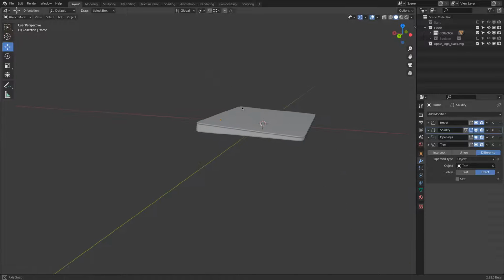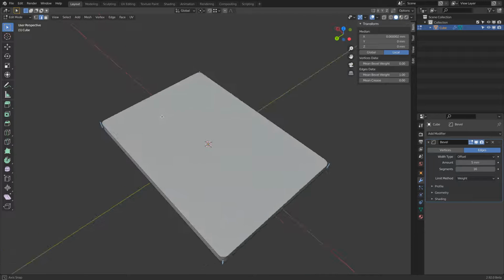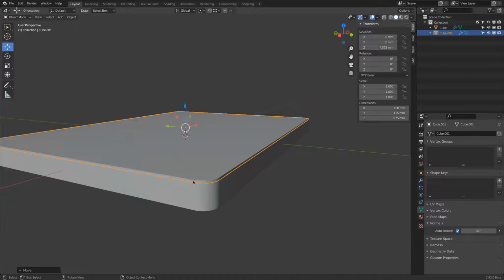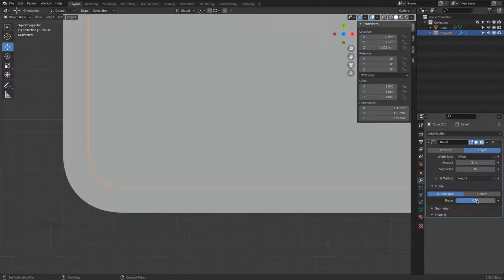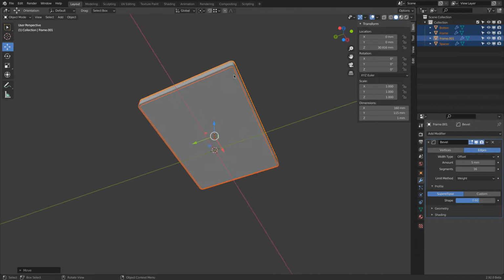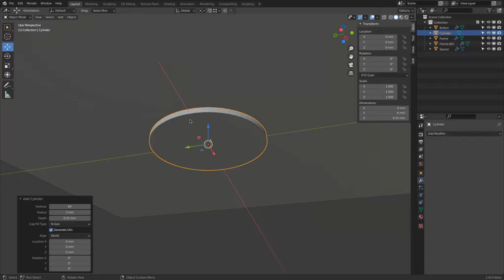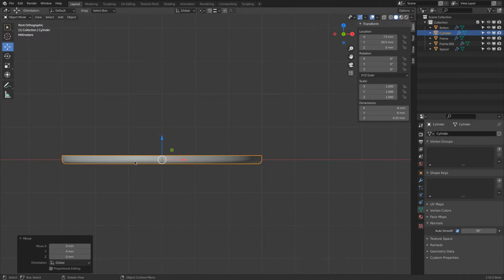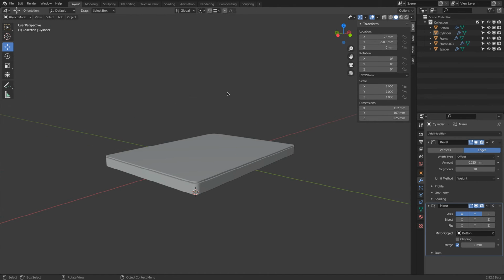Apple Magic Trackpad 1 Defining Basic Bodys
In this video lecture I will show you to model a pretty precise replica of the Apple magic trackpad by using mainly cubes and cylinders together with modifier commands.